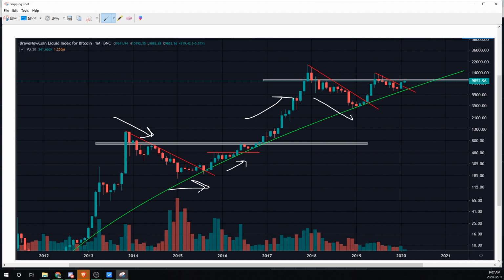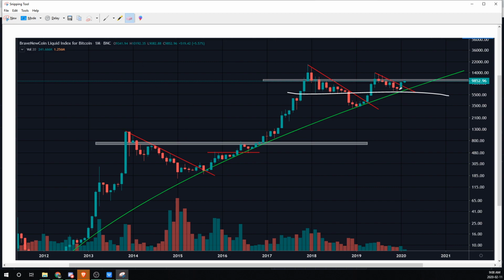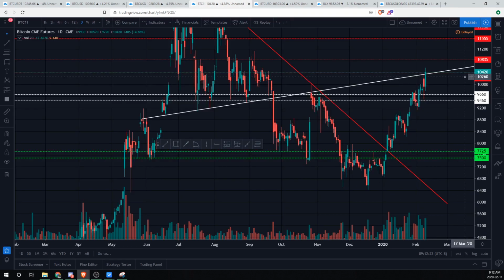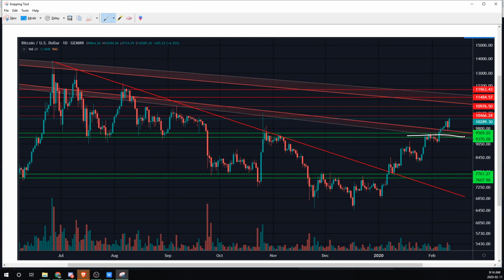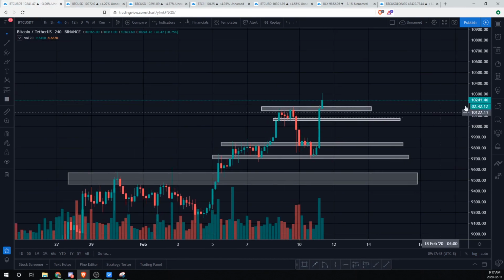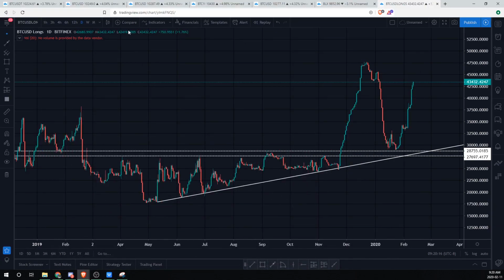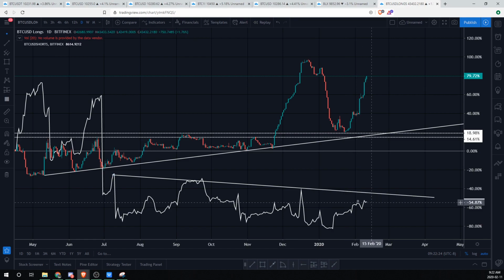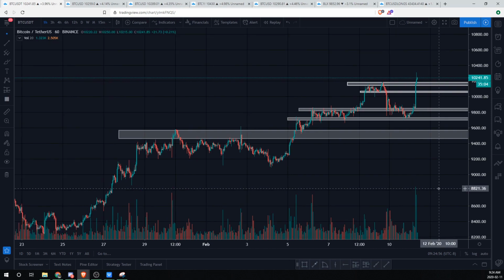Bitcoin Analysis Feb 11th, 2020